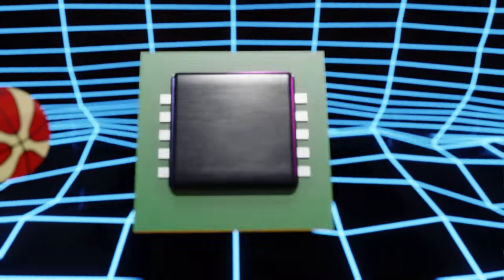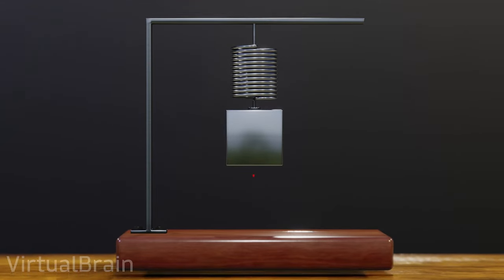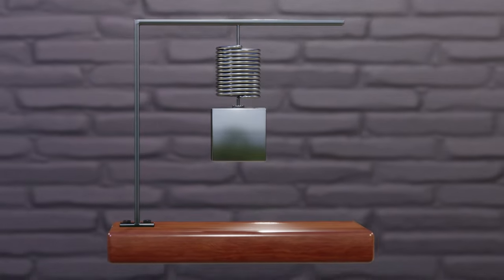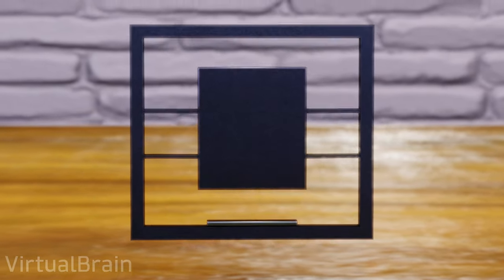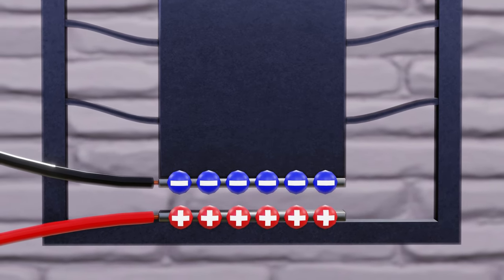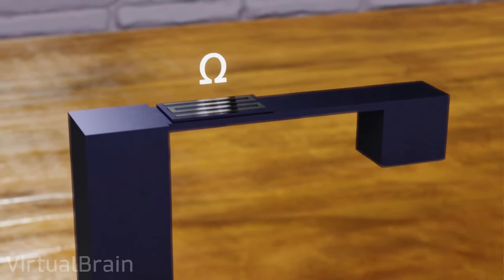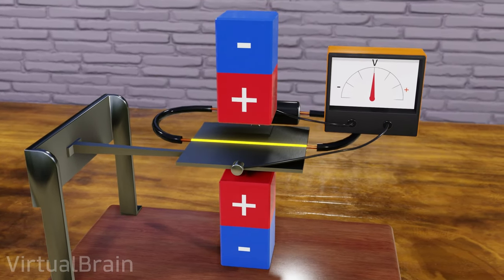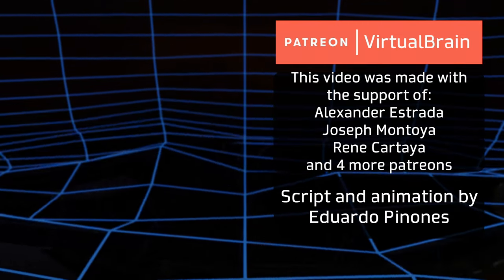How an Accelerometer Works ⚡ 6 Types of Accelerometers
Index:
00:00 Intro
00:45 Mechanical Accelerometer
05:23 Capacitive Accelerometer
08:20 Piezoelectric Accelerometer
09:03 Piezoresistive Accelerometer
10:33 Hall Effect Accelerometer
11:51 Thermal Accelerometer